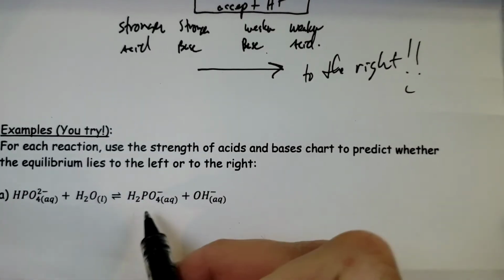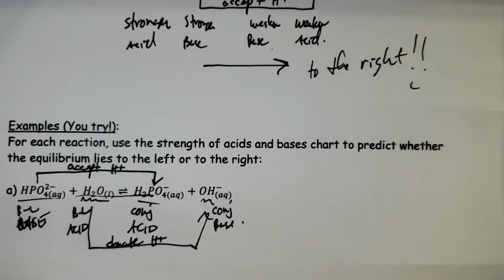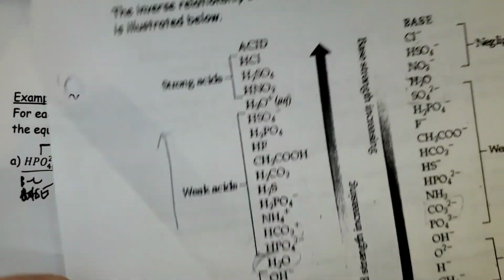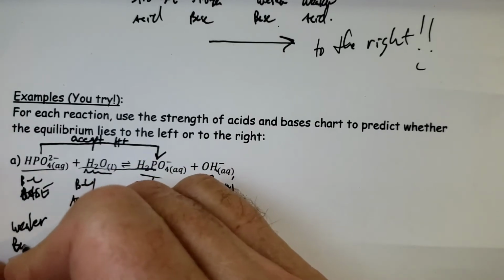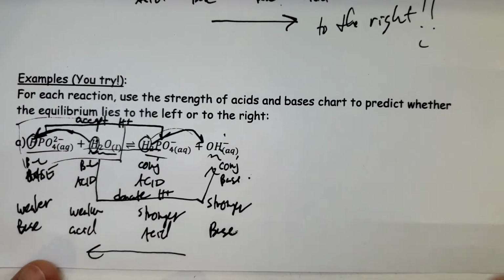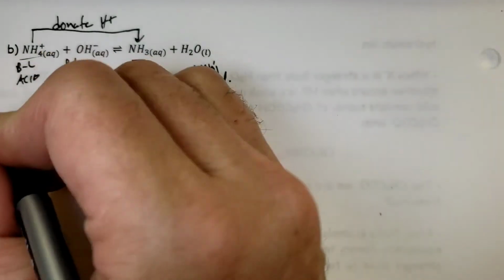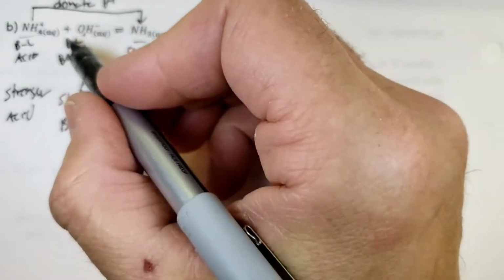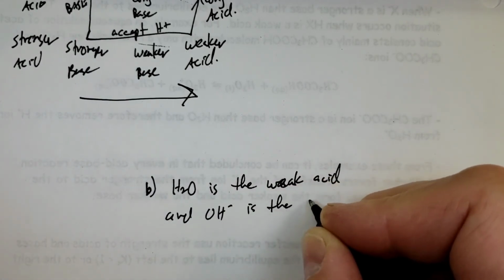EQ3.3 Relative Strengths of Acids and Bases (Part 2)